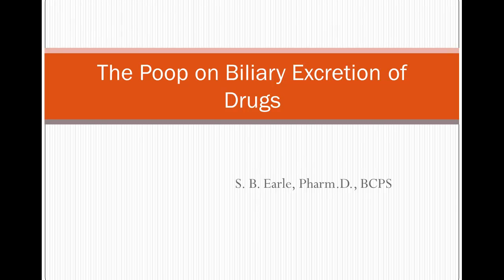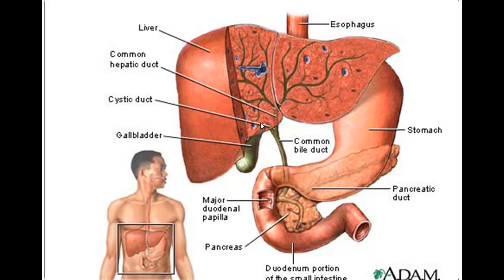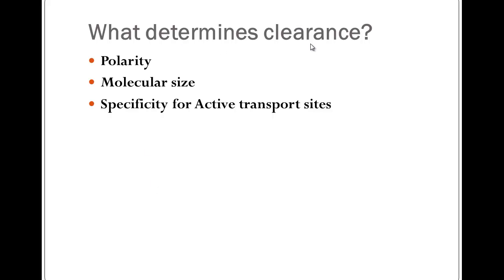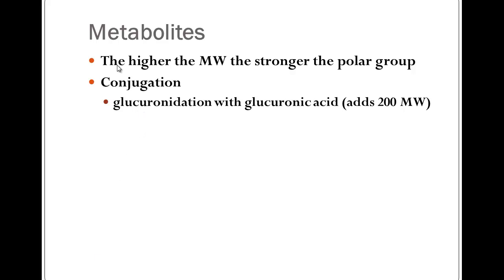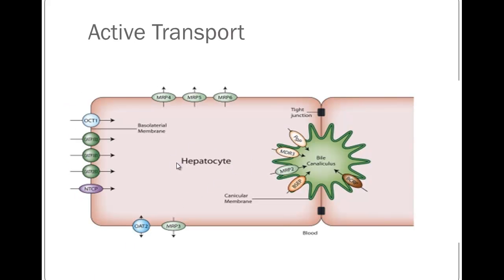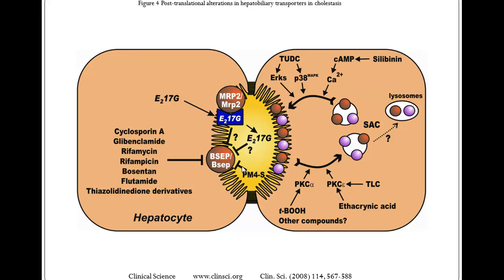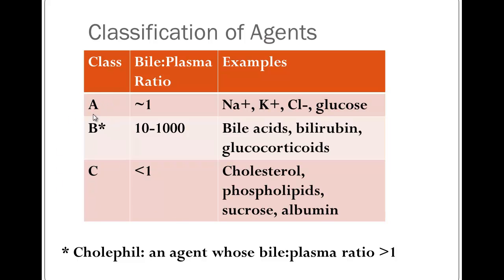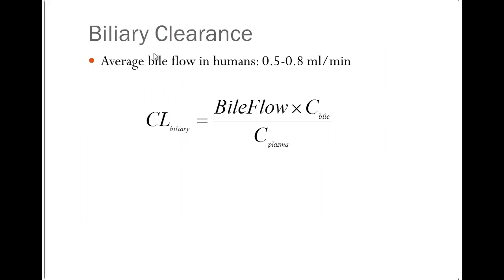Biliary Clearance Part 1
Biliary Clearance video